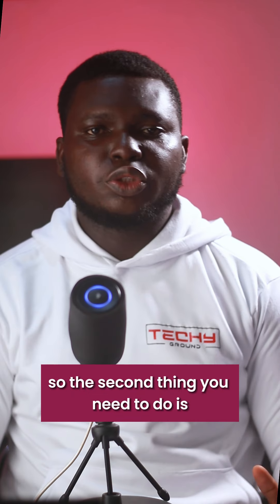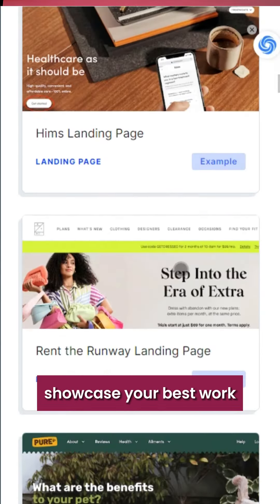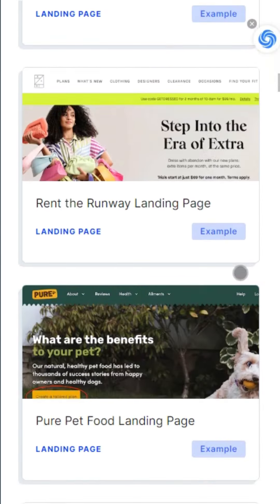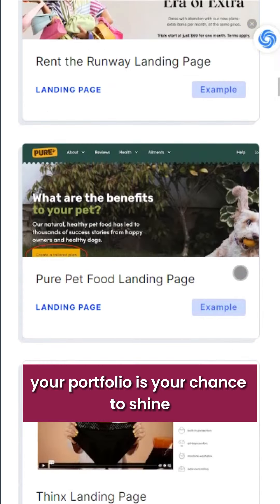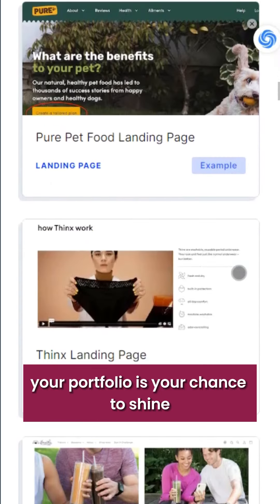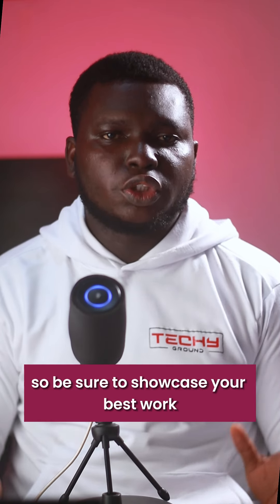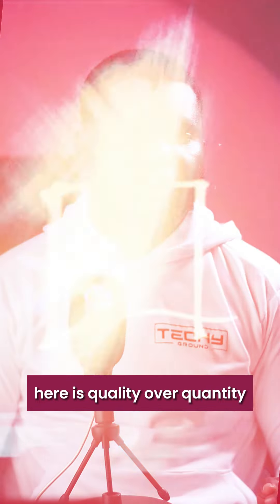How To Build Your Portfolio Using Free Tools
💡Elevate your funnel-building game with TechyGround's latest Tuesday Tip!

📝Learn how to build an impressive portfolio using free tools and attract your dream clients.